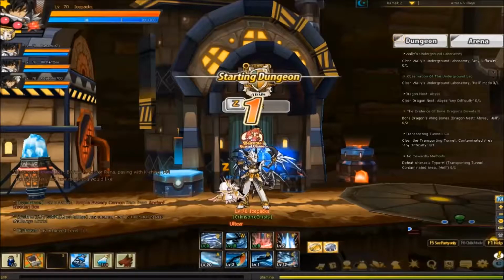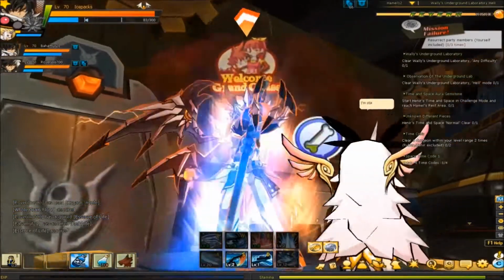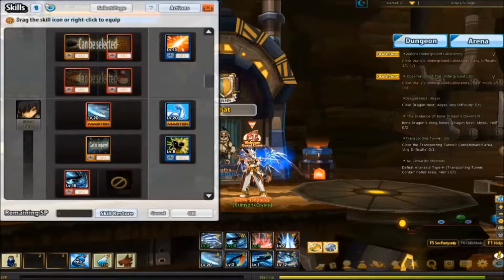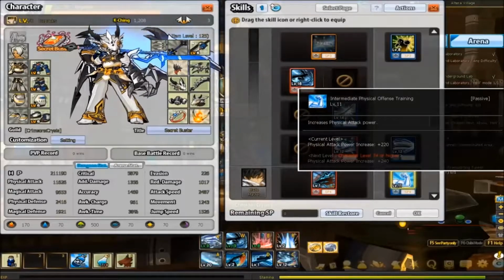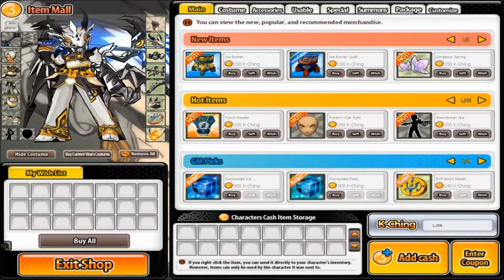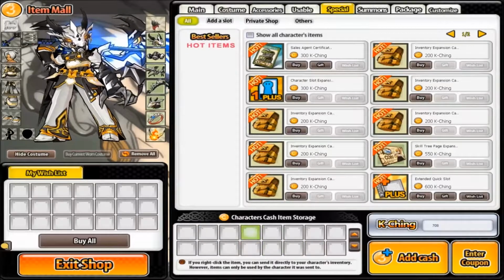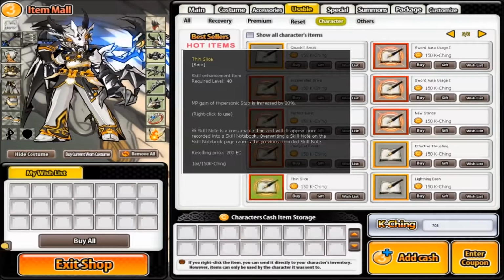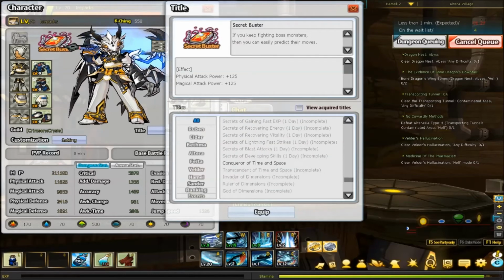Elsword[NA]Wally's Underground Laboratory - Icepacks Scrub Way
ALL Sound in the Video is used to enhance the gaming experience. NON of the MUSIC files are owned by us but all credit to all composures for providing awesome gaming music. Props to VKstation for protesting for their shoutout. ICEPACKS HERE SHOUTING OUT THAT FOR ONCE YOU ARE BEING NOTICED ON THE INTERNET. All Credit to The Music Owners.